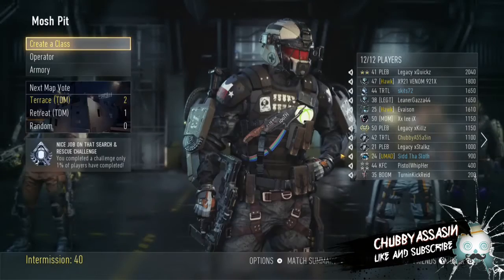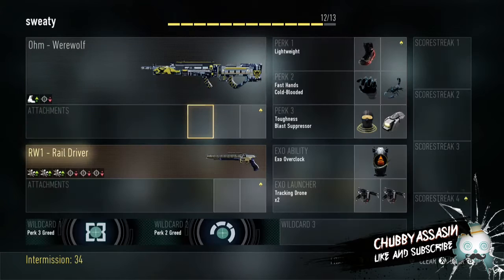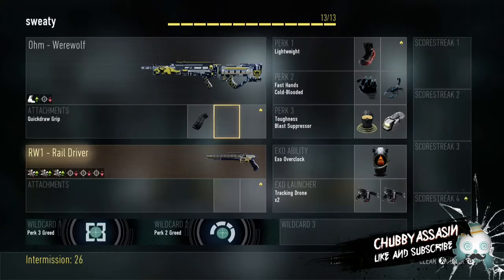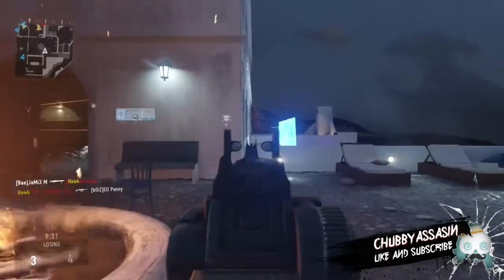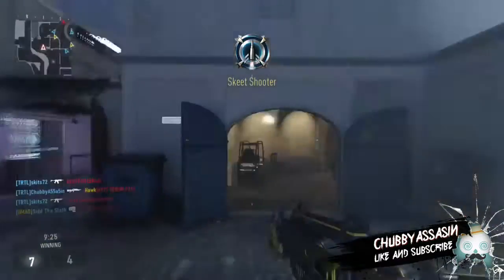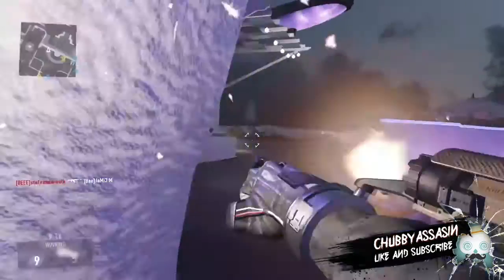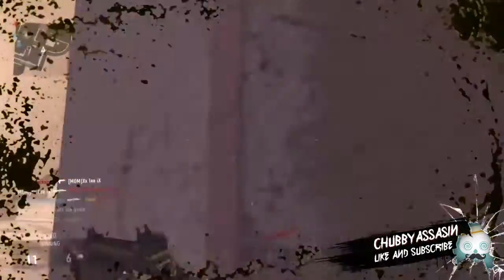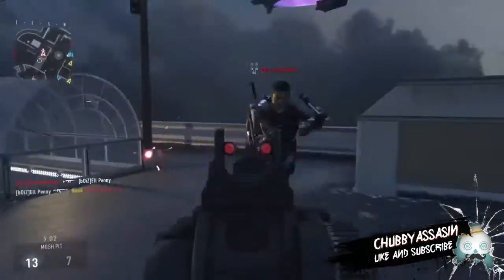COD AW: Is The Werewolf Overpowered?